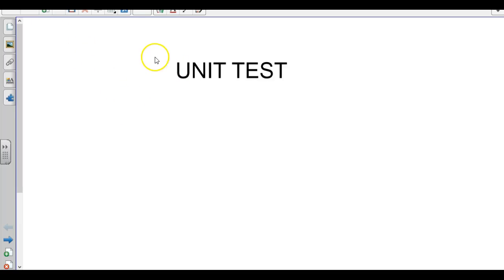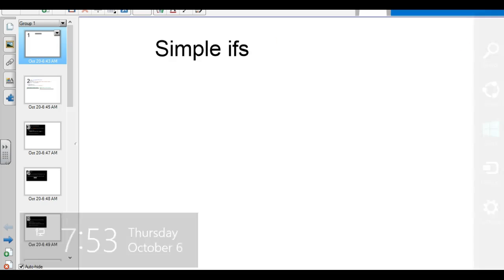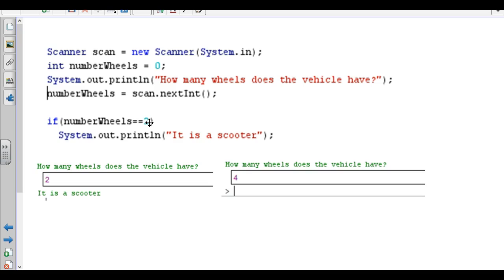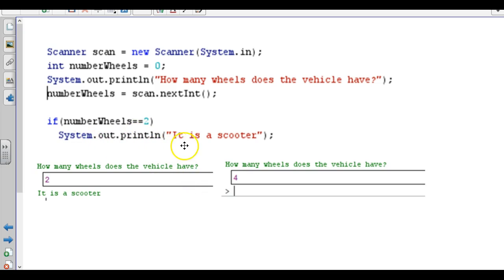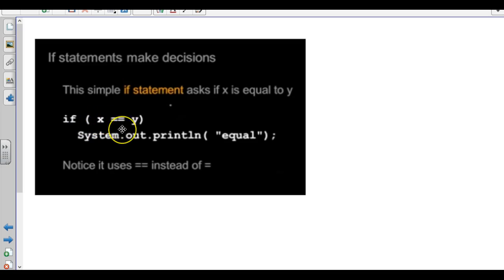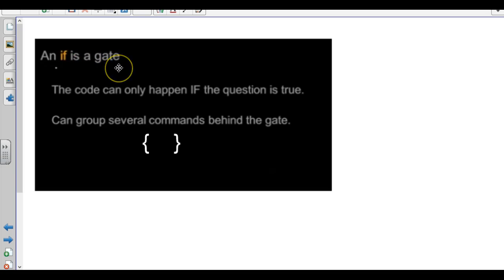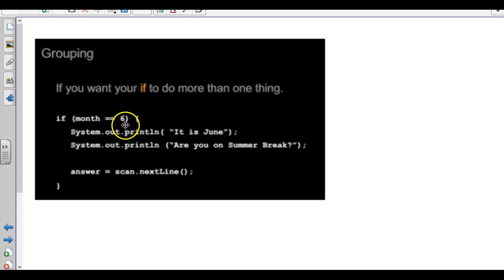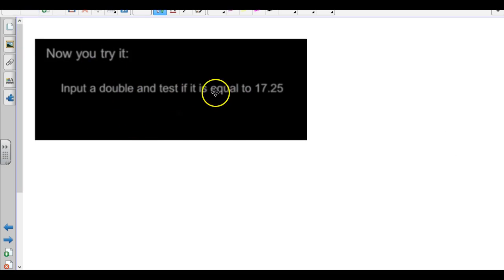U2M1L1 - Simple ifs